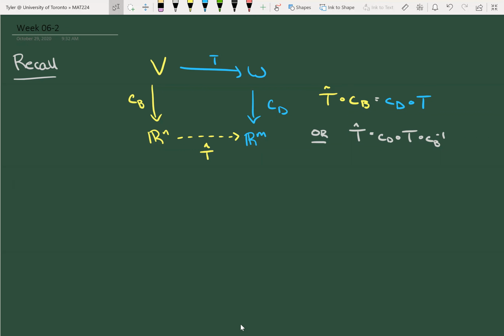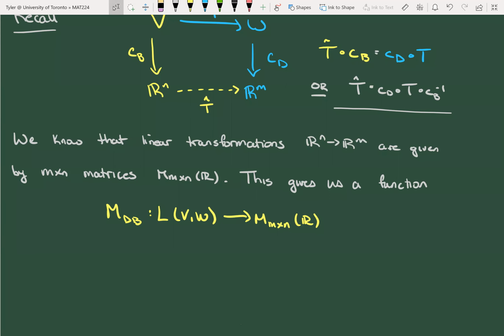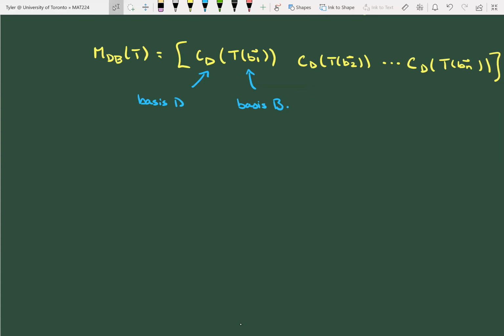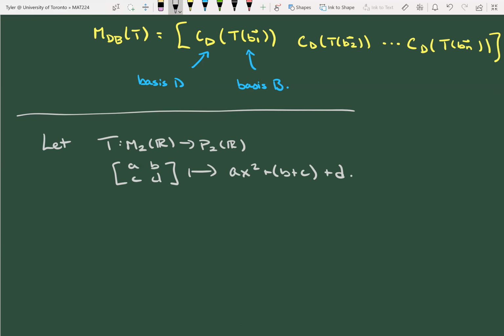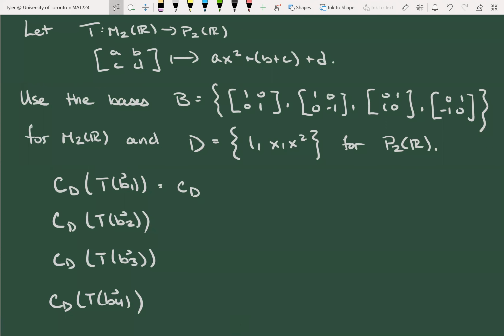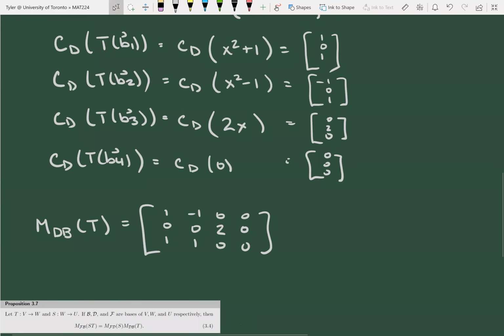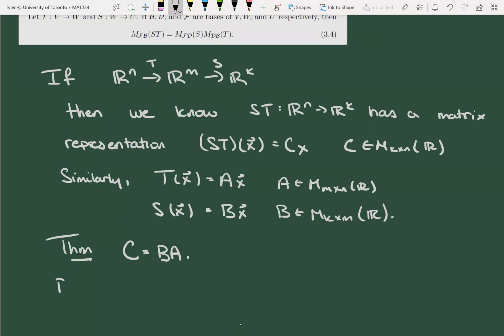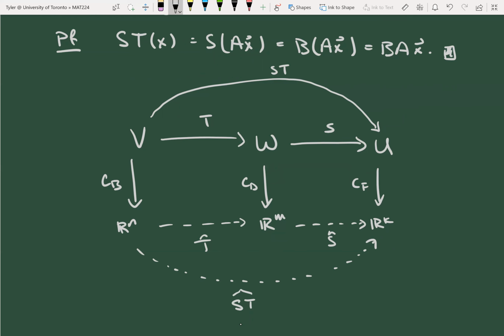MAT224 Week 06-2